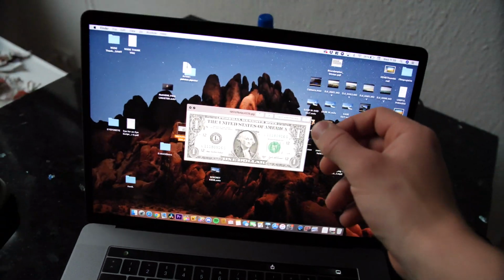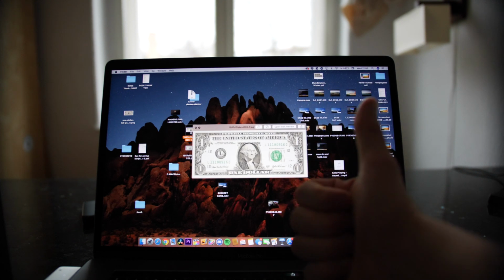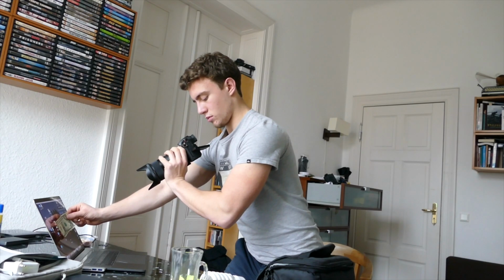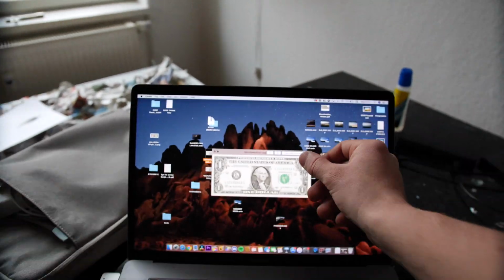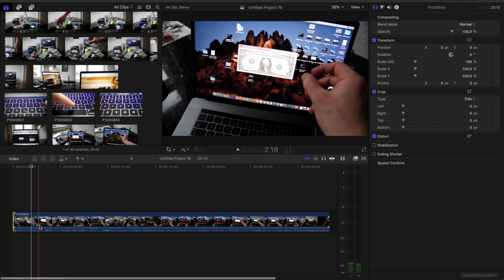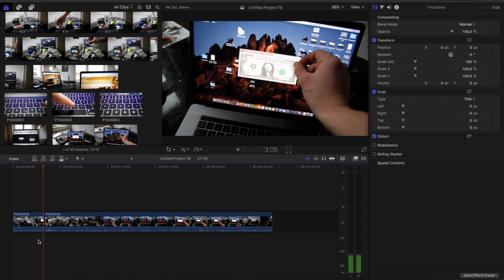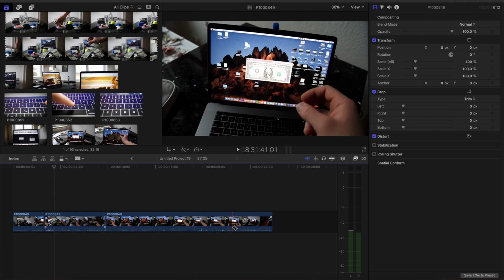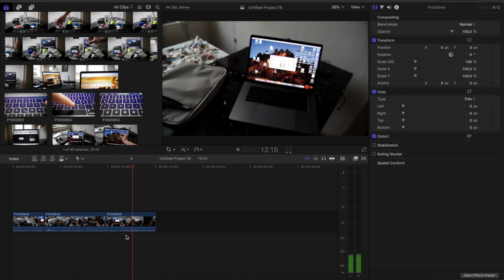How to pull anything out of a Screen - FCPX Tutorial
You can easily pull anything out of your screen just by editing.
I pulled a one dollar note out of my computer. Its a great money making machine. ;D